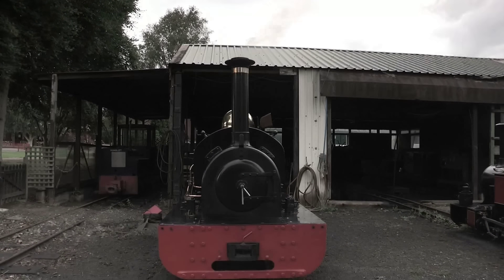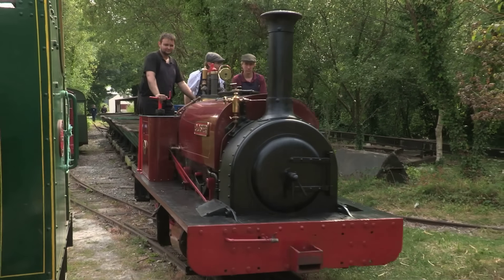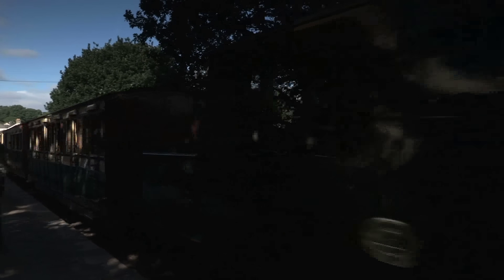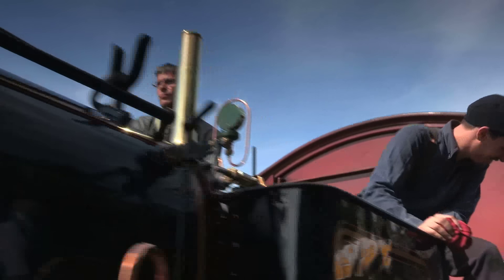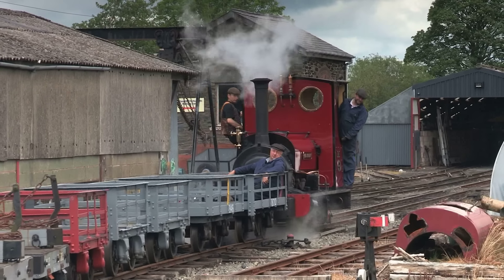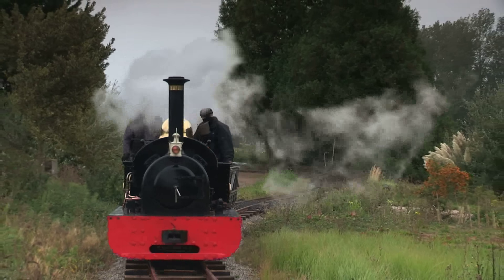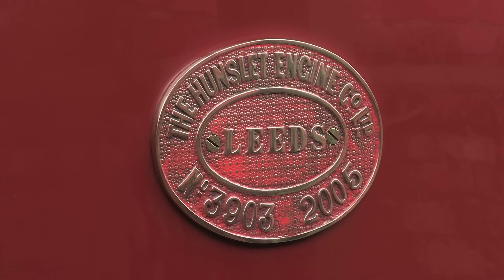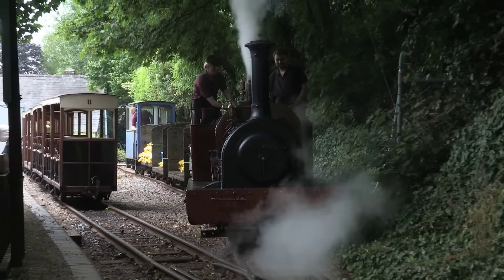STEAM LOCOS IN PROFILE - Quarry Hunslets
The first Narrow Gauge edition we've premiered on YouTube looks at the numerous types of Hunslet 0-4-0ST built for industrial use. Featuring action of numerous preserved examples on railways at Bala Lake, Llanberis Lake, Bressingham, Launceston, Ffestiniog, Richmond and Amberley.

This is an original documentary produced by me and my friends, starring my creations and myself.